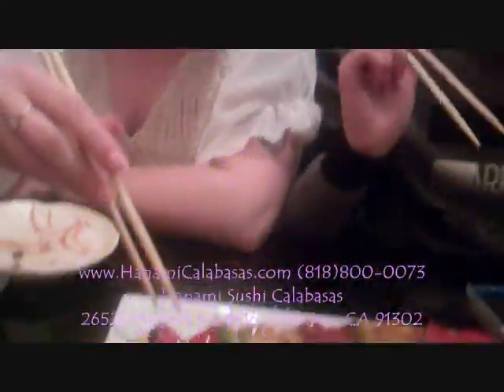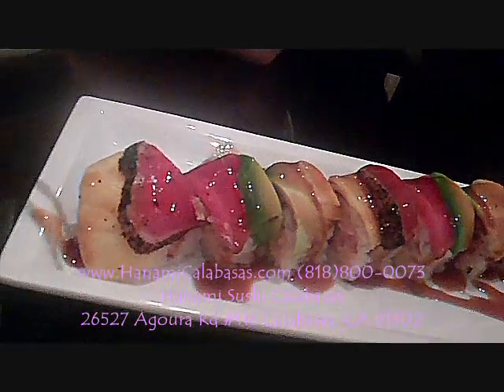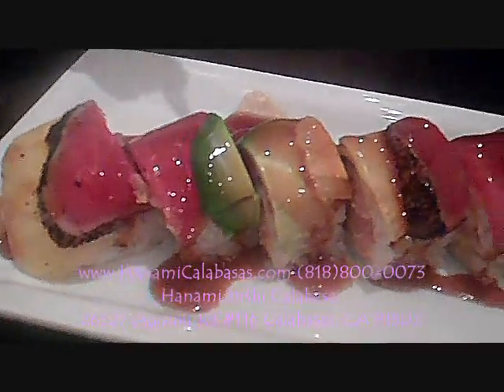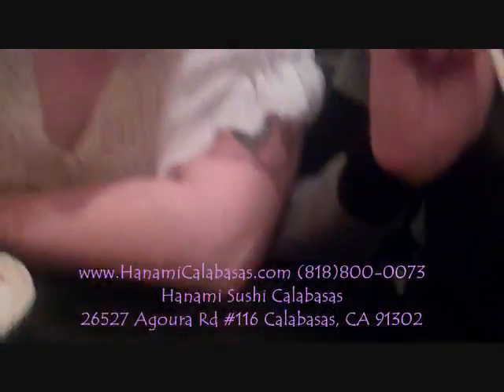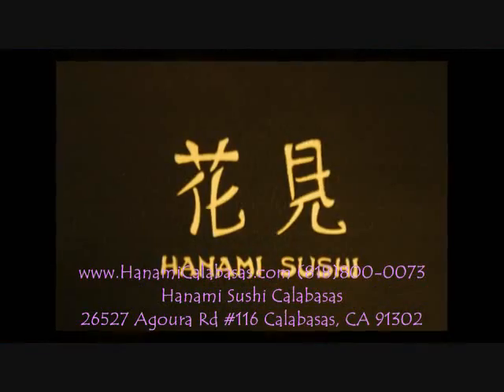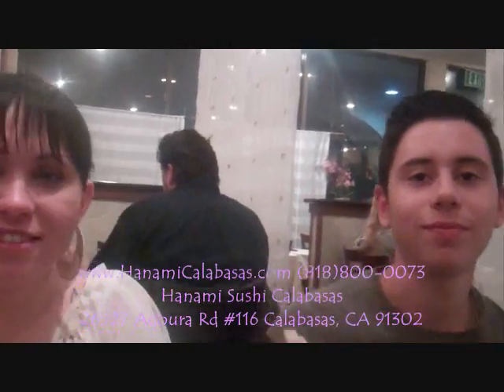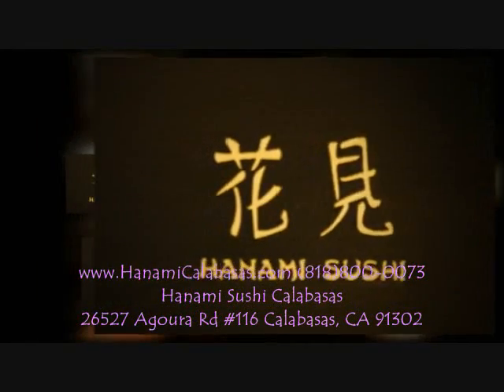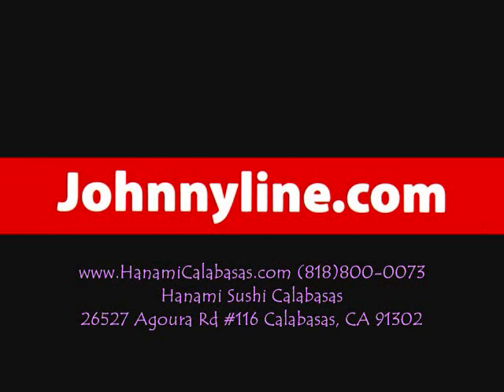Hanami Sushi - Hawaiian Teriyaki Roll